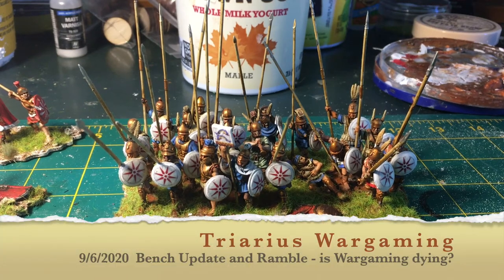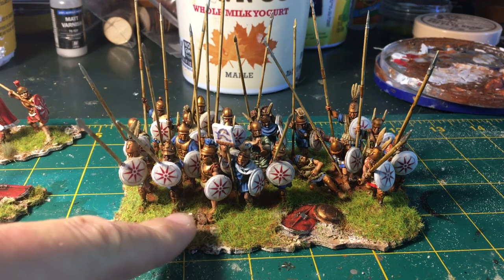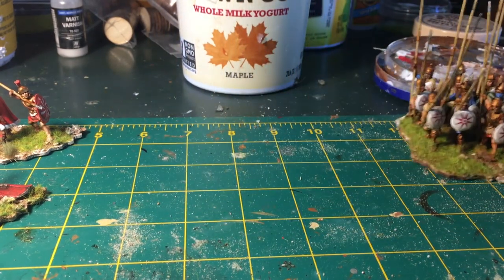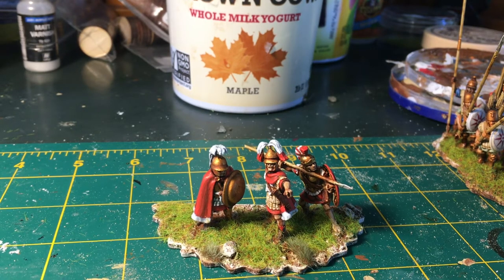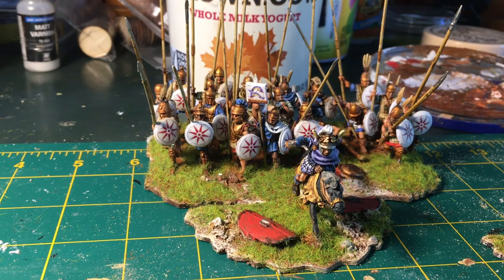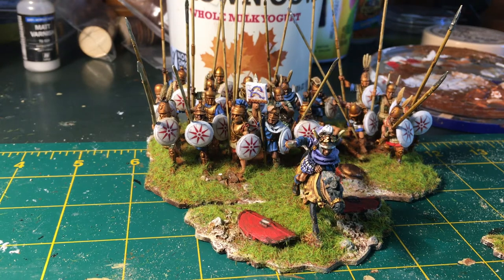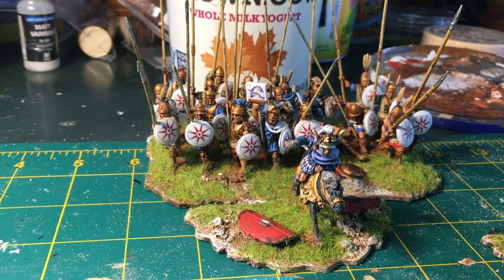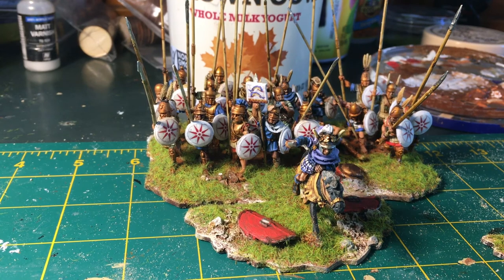9/6 Bench Update and Ramble - is Historical Wargaming Dying?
Update on my Pyrrhic Army project. Finishing some final elements: Pyrrhus, phalangarch and staff, plus the Tarantine levy phalanx.

Quick discussion on whether historical wargaming is dying. In the United States I do not think that the hobby is healthy.